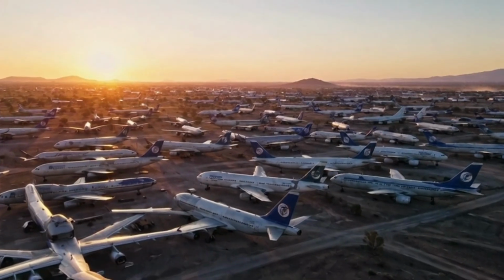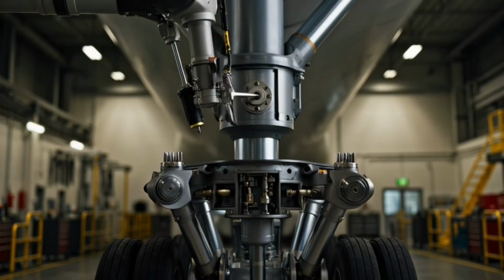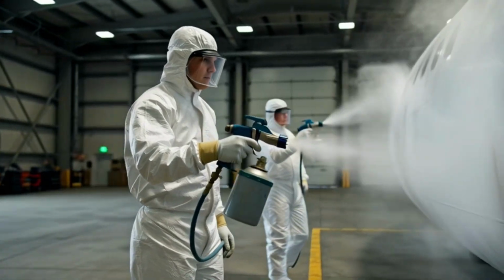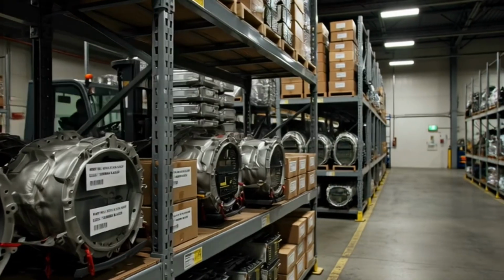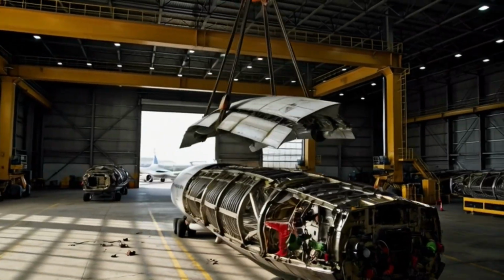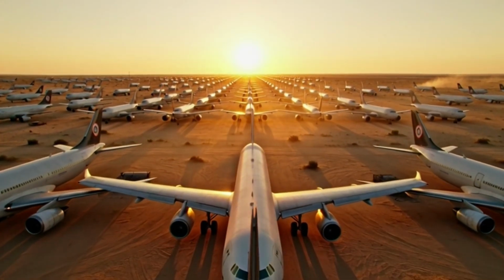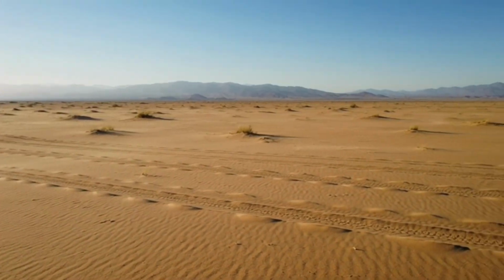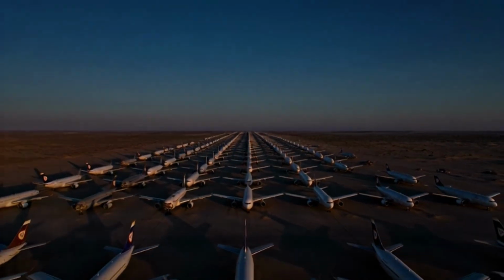What Happens to Old Airplanes? ✈️ Inside the Graveyard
Go inside the world’s largest airplane graveyard and discover what happens to old aircraft after retirement.

Located in the Arizona desert, thousands of planes are stored, preserved, dismantled, and recycled using advanced aviation processes.

In this video, you’ll see:
• Why airplanes are stored in desert boneyards
• How aircraft are preserved for years
• The dismantling and recycling process
• How valuable parts are reused worldwide
• Inside a real airplane graveyard